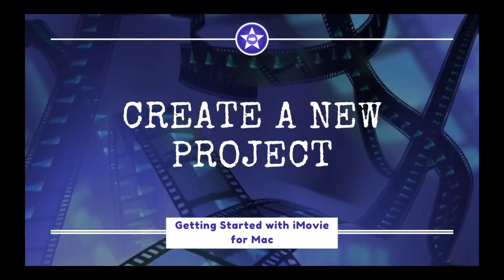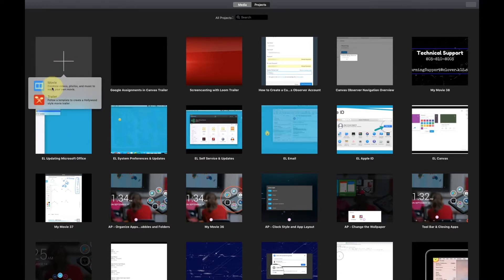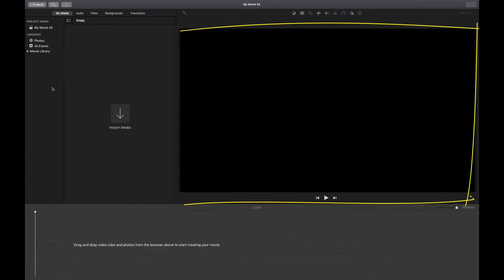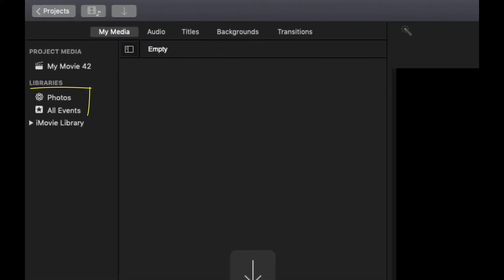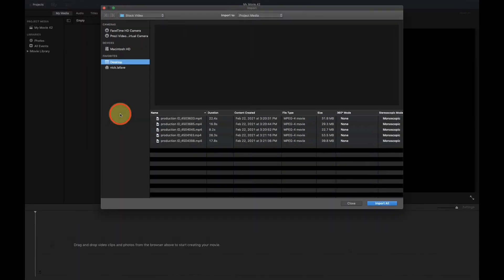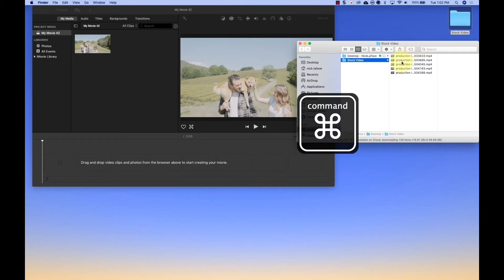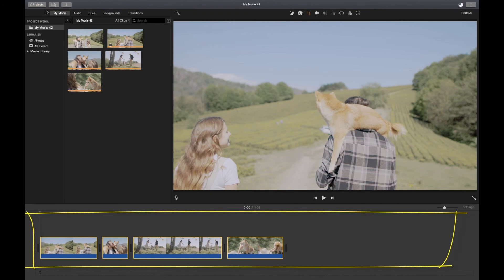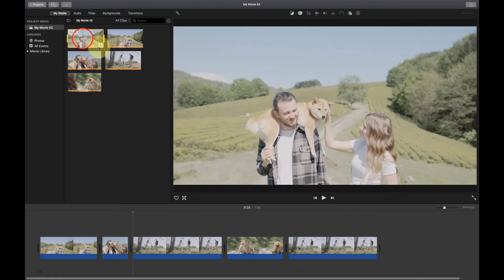How to Create a New Project in iMovie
How to create a new iMovie project, and add photos and videos in iMovie for Mac.

Part of a series of tutorials (Getting Started with iMovie for Mac). Designed for high school students, great for anyone.